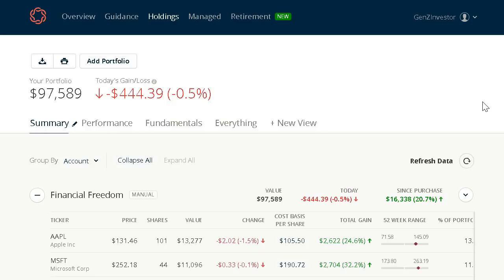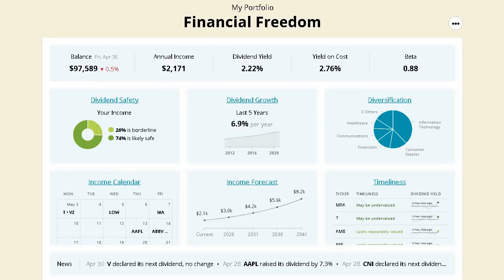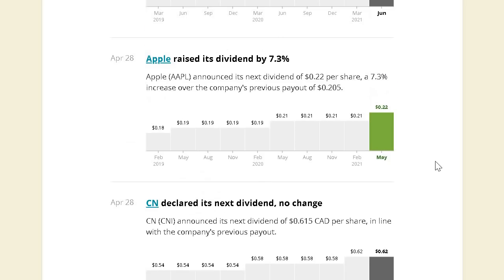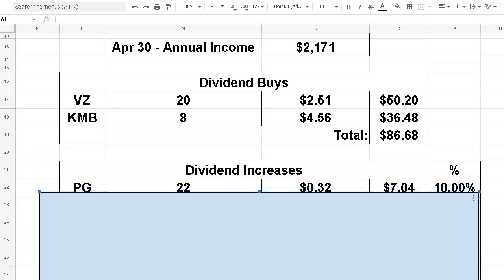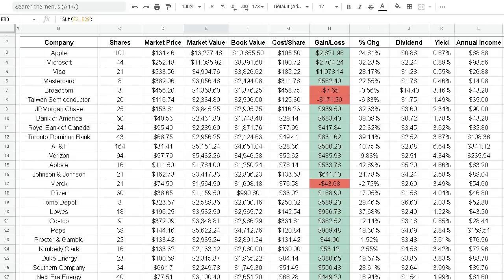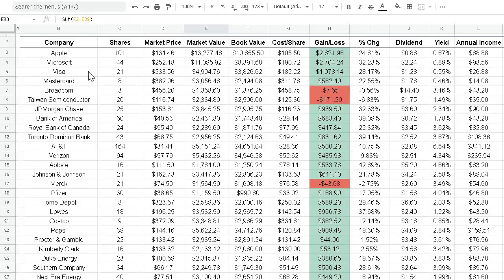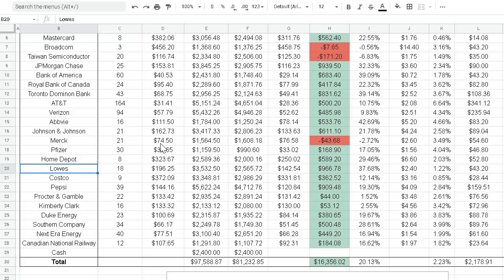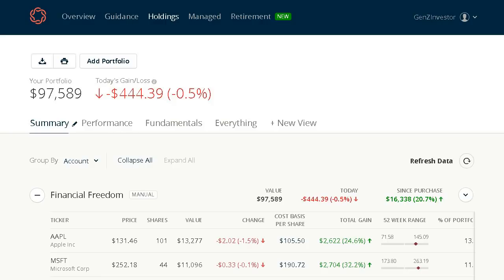Dividend Growth Investing For Passive Income! Financial Freedom April Portfolio Update!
In this episode, we discuss the performance of my dividend growth portfolio in April 2021! I share my current positions, the stocks I'm buying, my dividend income, and the future expected growth!

Get 2 FREE STOCKS On WeBull when you deposit $100 (Worth Up To $1400)

Always do your own research and speak with a qualified professional before making any investment decisions! I am not a financial advisor and I am not making any investment recommendations.